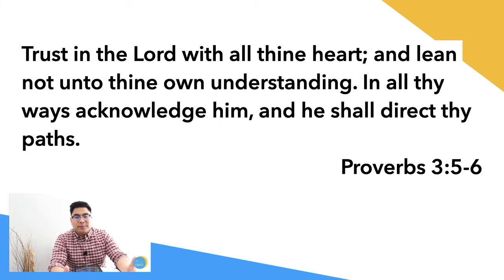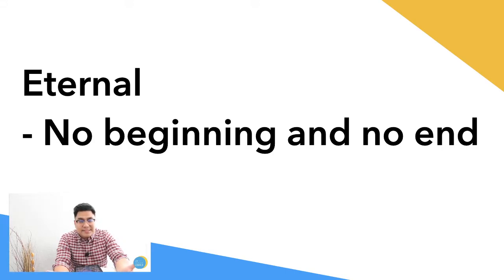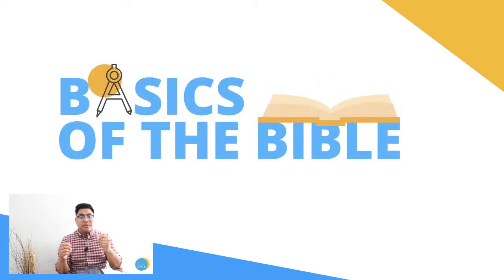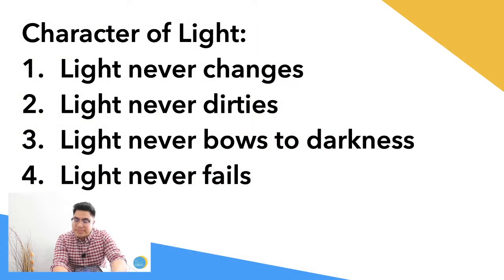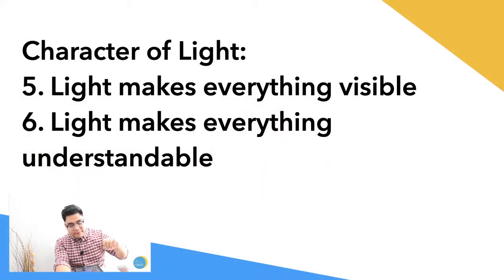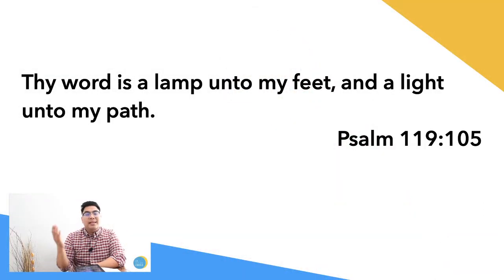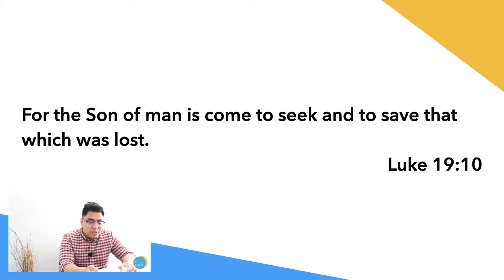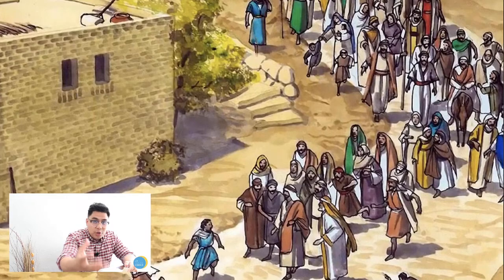Kids Bible Study (May 4, 2020) Bro. Iam Pacba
Los Angeles Baptist Church has been serving our community for the last 20 years. For more information about our church, please visit losangelesbaptist.org To give online, please